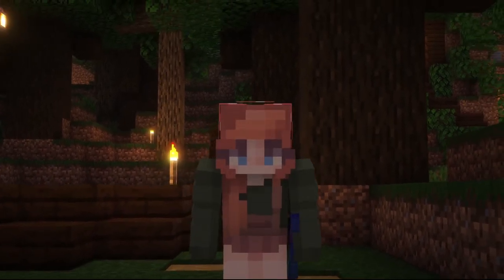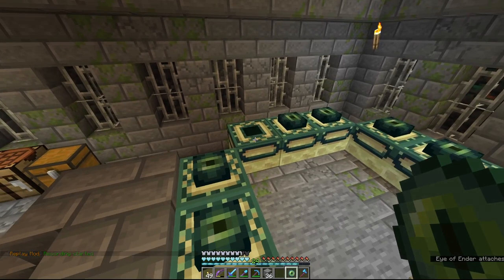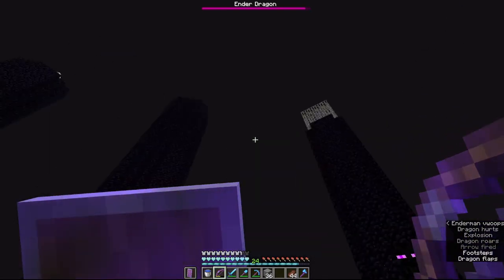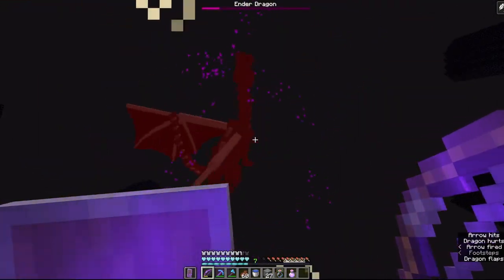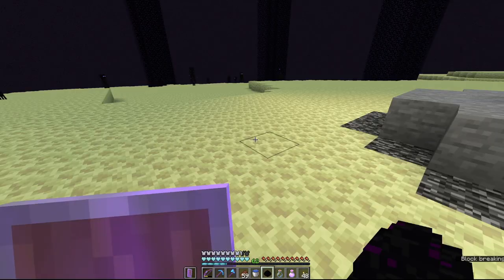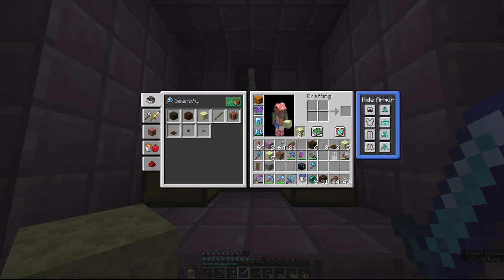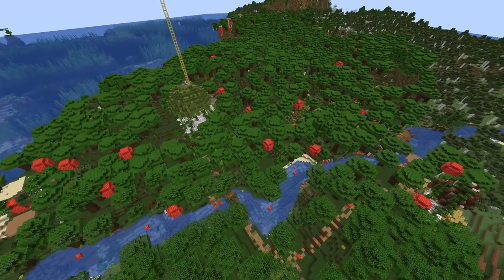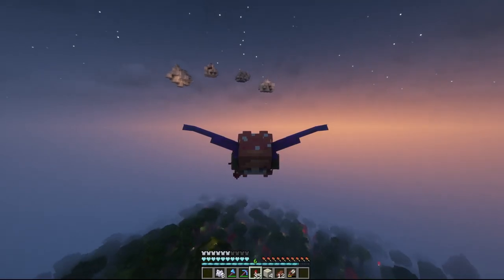The Battle in the End!! 1.19 Survival Let's Play | Episode 12 | Red's World: The Wild Update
Welcome to episode 12 of 'Red's World: The Wild Update'. A Minecraft Let's Play Series where we're exploring the 1.19 wild update together.✨

Today we finish building the bridge we started on stream, we kill some phantoms to make slow fall potions, we go fight the dragon and go end raiding to look for an elytra and finish the episode by building some more clouds around our sugarcane-gunpowder farm.

(Also sorry for some of my audio being weird - I recently moved IRL, so it's echoey)